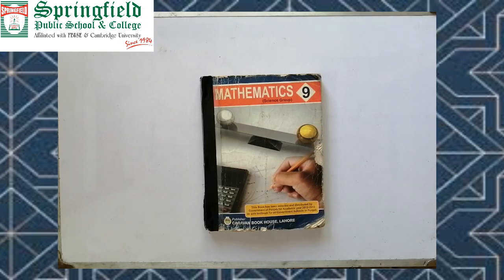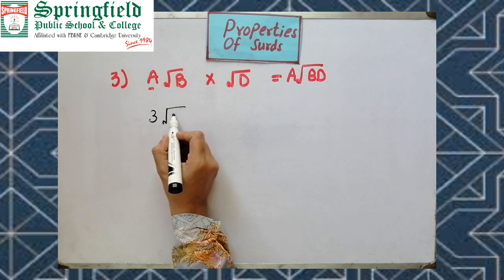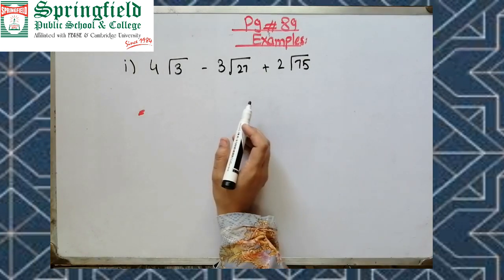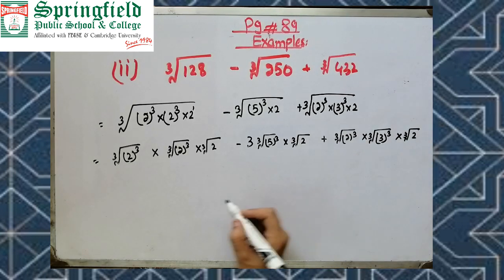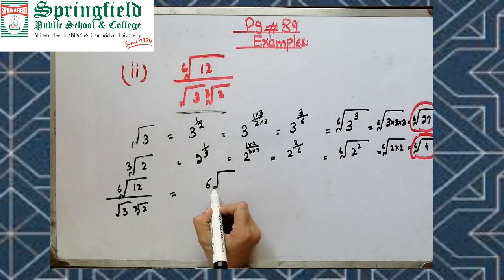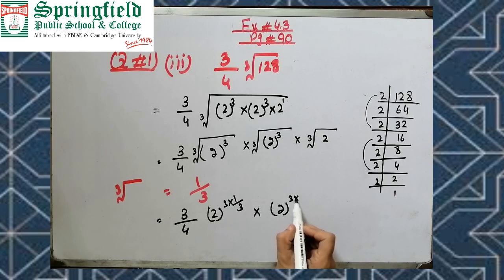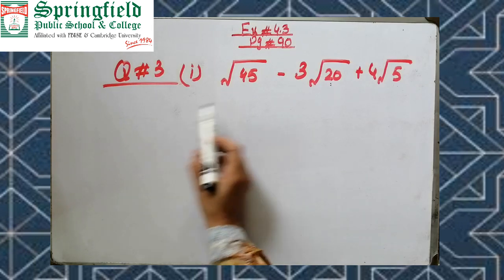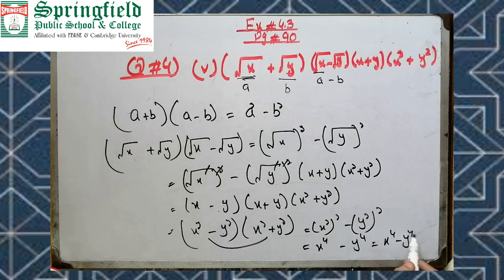Grade 8 Math: Explanation of Surds.